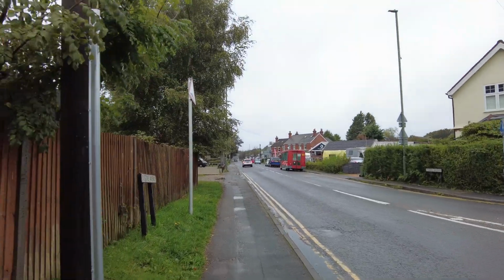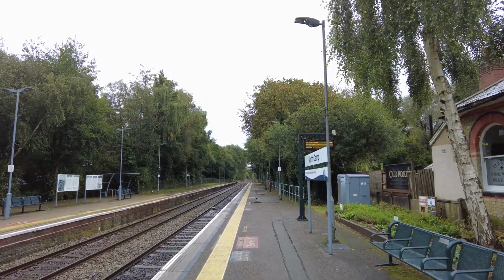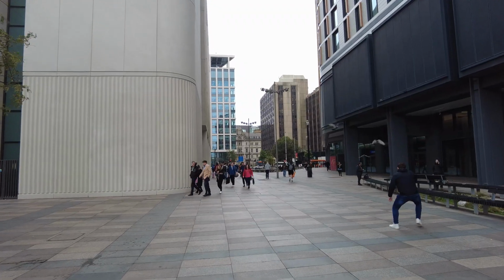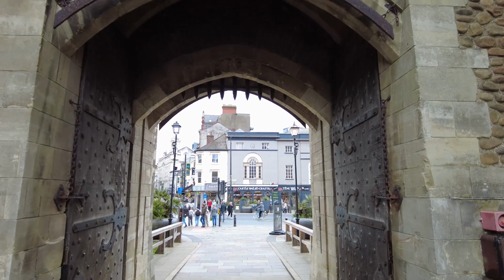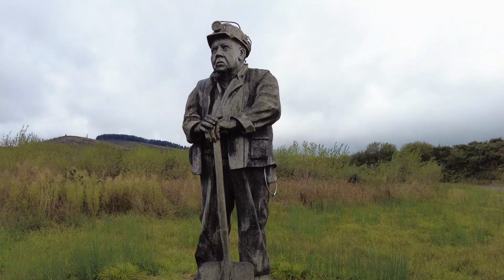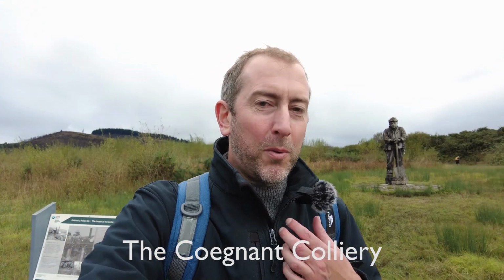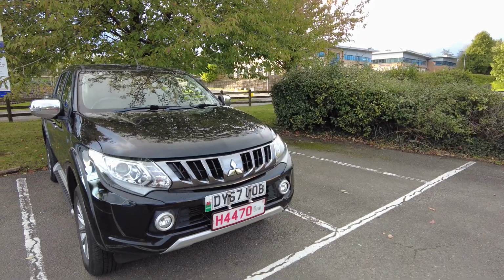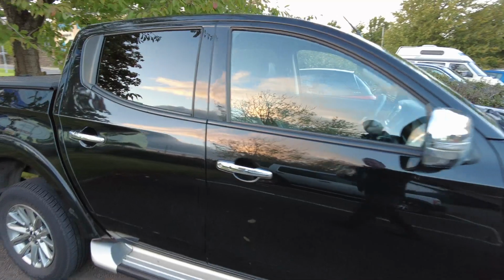I Found a Towering Wooden Sculpture Hidden on a Welsh Hillside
Let's go on an almost 350 mile round trip to Wales and back! We'll be discovering some hidden sights of Cardiff along the way, and eventually finding our way to the Keeper of the Collieries wooden sculpture. Standing on the former site of the Coegnant Colliery just above Maesteg, in the Spirit of Llinfi Community Woodland, the Keeper sculpture is more than 9ft tall and stands as testament to the mining heritage of the recent past and the thousands of miners who worked in the area in and around Maesteg. My name's Chris, and I'm a Trade Plate Driver travelling across the UK, collecting and delivering vehicles for the motor trade. Join me on some adventures to discover some hidden corners of the UK as we go!